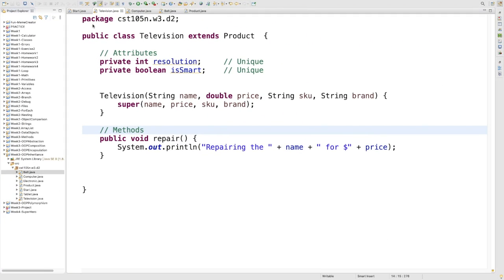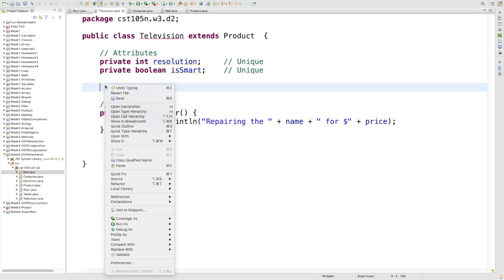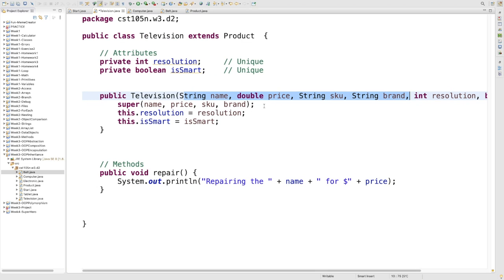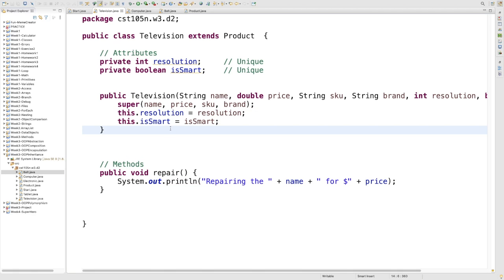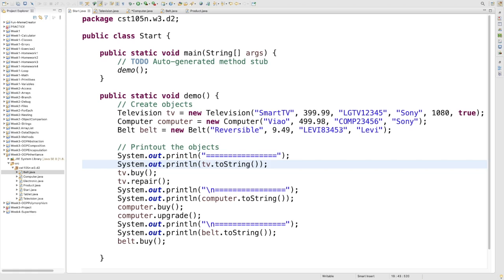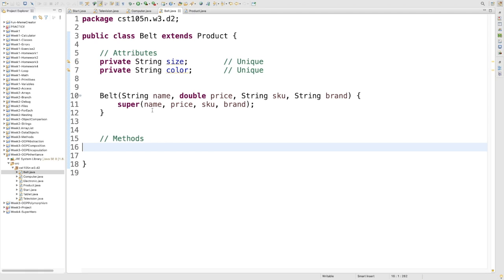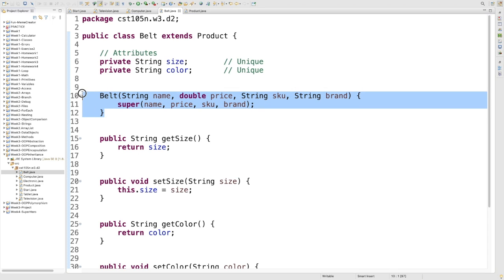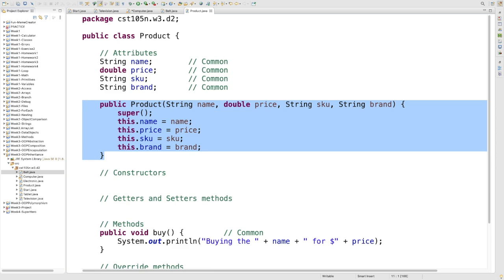CST105N-InheritanceConstructors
This video is about CST105N-InheritanceConstructors